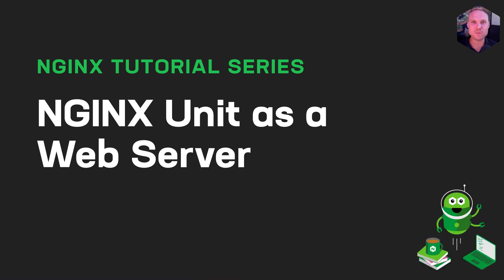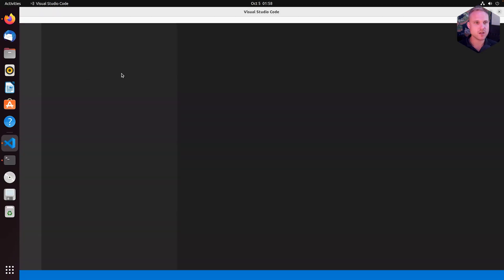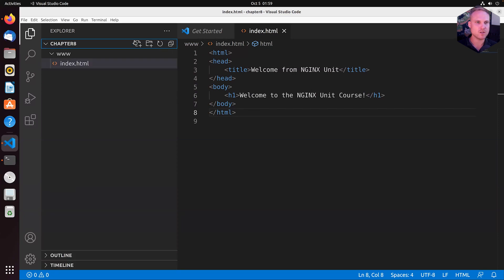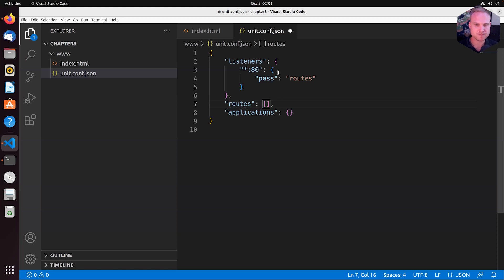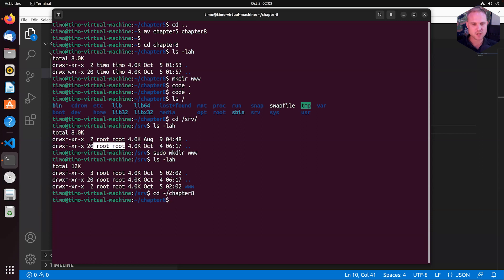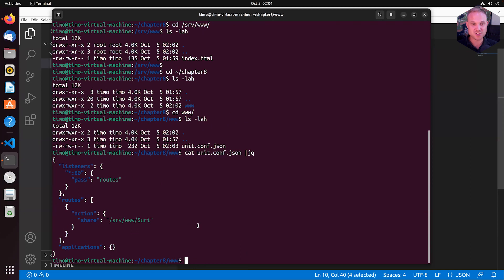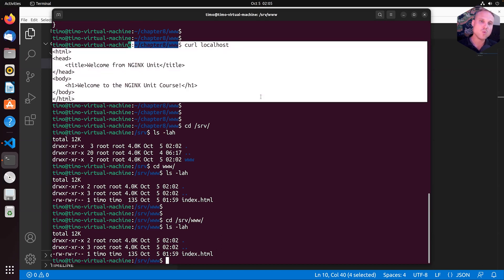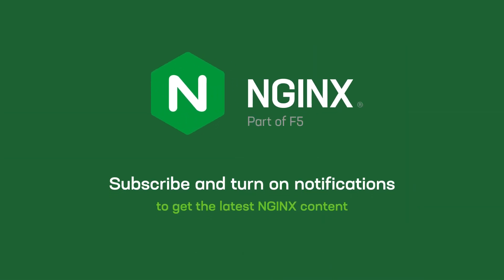NGINX Unit as a Web Server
Learn how to configure NGINX Unit as a web server, use cases and more!

NGINX Unit is a universal web app server – intended as a building block for any web architecture regardless of its complexity, from enterprise-scale deployments to your pet's home page. It is equally suited to simplifying modern microservices environments as it is to modernizing legacy and monolithic applications.

We've developed a whole course covering all of the ins and outs of NGINX Unit, how to install it, exploring the configuration api, writing your first hello world, web-server configuration, intro into unit languages modules and so much more.

Resources:
NGINX Unit

What is NGINX Unit?

Chapters:
0:00 - Basics: How to Use NGINX Unit as a Web Server
0:23 - Checking Unit Installation
1:39 - Create a Simple HTML Index File
3:06 - Create JSON Configuration
5:45 - Check Unit Configuration
6:47 - Sharing Server to URI of Request
7:09 - Share to Input and Config
7:59 - Search Batch History
8:30 - Unit is Able to Query Directory Data
10:08 - Next Lecture: More on NGINX Unit as Web Server